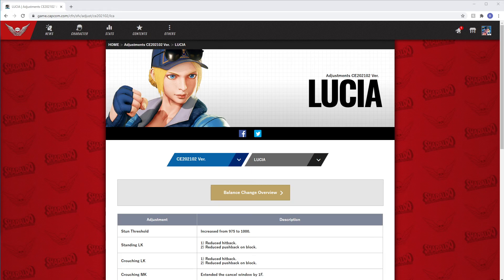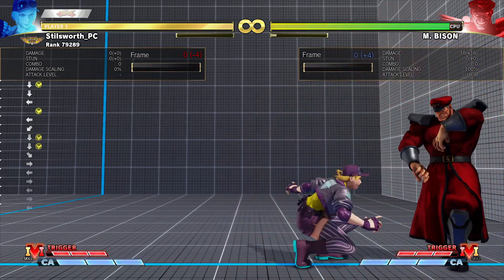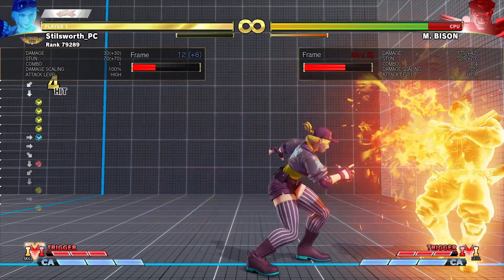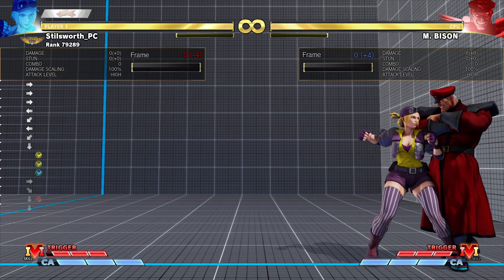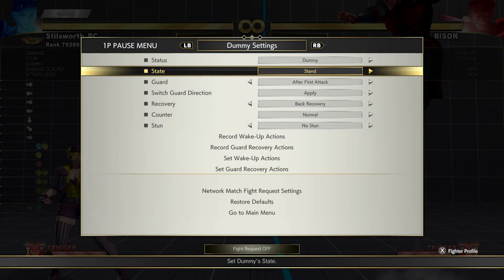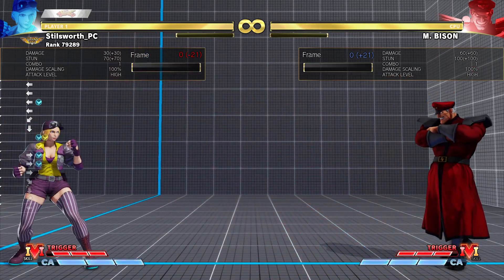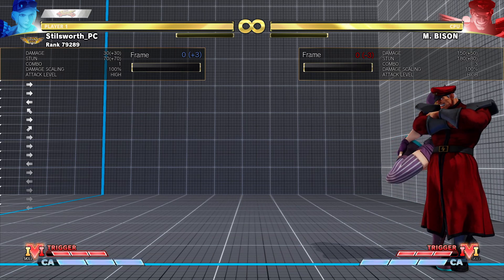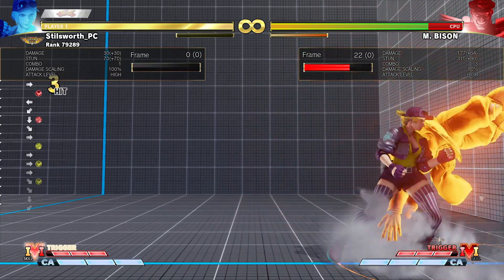Lucia S5 Battle Changes Review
Lucia looks a little stronger in Season 5. I tried to give my opinion on the changes and think there are a lot of cool tools here for her. Let me know what you think.

(Sorry if the audio isn't great)